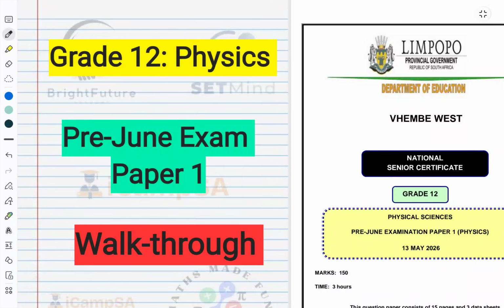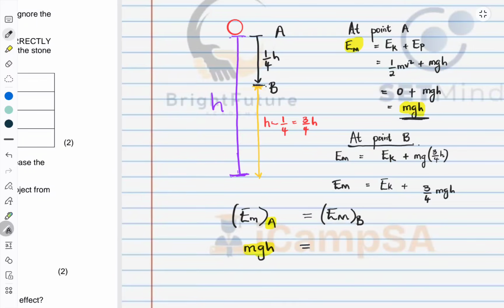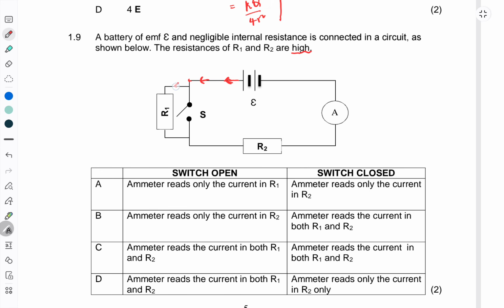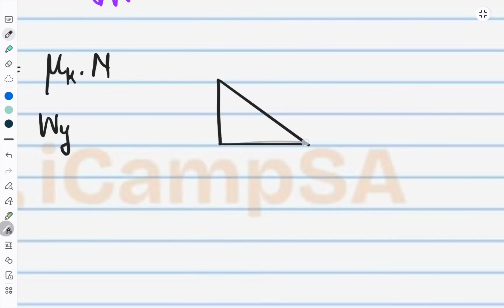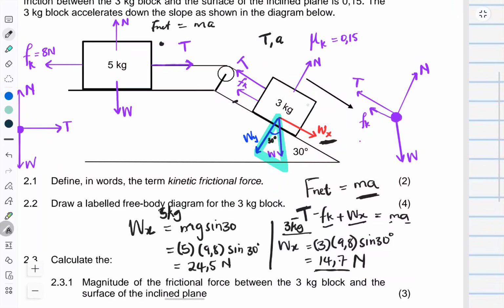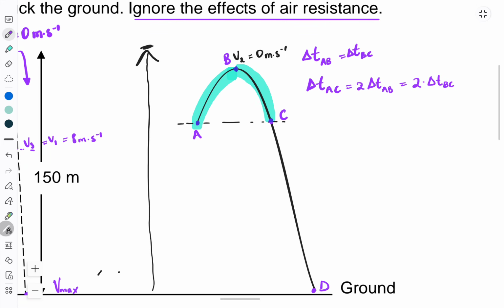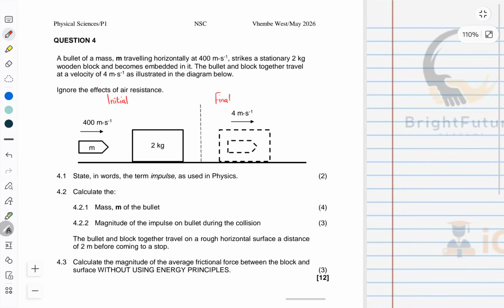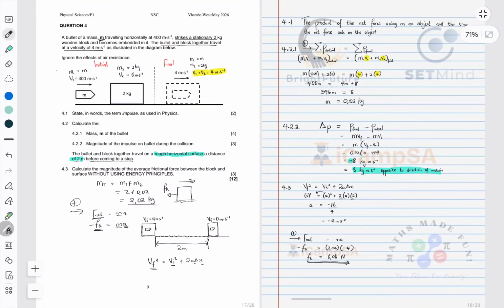Grade 12 Physics P1 May/June 2026 Pre-Exam | Q1-Q4 Memo | Limpopo Vhembe West | Part 1 | iCampSA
In this video, we provide a detailed, step-by-step walkthrough of the Grade 12 Physical Sciences Paper 1 (Physics) Pre-June Examination from the Limpopo Department of Education (Vhembe West District), written on 13 May 2026.
We cover Questions 1 to 4, unpacking core exam concepts, mandatory formulas, and calculation strategies to ensure you pick up maximum marks in your upcoming National Senior Certificate (NSC) matric finals!

Join our interactive student groups for daily academic support from expert tutors

 KEY TOPICS COVERED:
Question 1 (Multiple-Choice): Quick-fire analysis of foundational mechanics, work-energy, Doppler effect, electrostatics, and electric circuits.
Question 2 (Newton's Laws): Calculating kinetic frictional force, drawing accurate free-body diagrams, and solving for string tension across a frictionless pulley system.
Question 3 (Vertical Projectile Motion): Analyzing a stone dropped from a rising helicopter, calculating maximum height, total time, and graphing velocity vs. time.
Question 4 (Momentum & Impulse): Inelastic collisions (bullet embedding into a block) and solving for average frictional force without using energy principles.

Lesson Chapters (Timestamps)
00:00:00 - Introduction & Paper 1 Physics Exam Outline
00:00:51 - Question 1.1: Newton's Third Law (Action-Reaction Pairs Analysis)
00:05:39 - Question 1.2: Vertical Projectile Motion (Turning Point Physical Quantities)
00:08:42 - Question 1.3: Momentum and Impulse Safety Mechanics (Airbag Principle)
00:14:01 - Question 1.4: Law of Conservation of Mechanical Energy Proof
00:24:14 - Question 1.5: Work-Energy Theorem (Speed Change vs Work Ratio)
00:31:16 - Question 1.6: Real-World Applications of the Doppler Effect
00:33:45 - Question 1.7: Coulomb's Law (Electrostatic Point Charge Sign Testing)
00:38:01 - Question 1.8: Electric Field Strength Formula & Variable Analysis (E = kQ/r^2)
00:41:32 - Question 1.9: Circuit Short Circuiting & Ammeter Readings
00:45:43 - Question 1.10: Identical Resistors Power Dissipation Ratios
00:51:14 - Question 2: Newton's Laws of Motion (Incline Plane & Suspended Masses)
00:53:38 - Annotating Forces & Resolving Vectors for Incline Systems
00:58:38 - Defining Kinetic Frictional Force & Drawing a 4-Mark Free-Body Diagram
01:02:54 - Calculating Kinetic Frictional Magnitude using Normal Force Components
01:08:03 - Solving Tension & Acceleration via Simultaneous Equations
01:22:09 - Qualitative Concept Check: Switching Mass Blocks on the Incline
01:26:20 - Question 3: Vertical Projectile Motion (Helicopter & Released Stone Free Fall)
01:33:39 - Stating Why an Object is in Free Fall (Theory)
01:35:51 - Direction of Acceleration at Peak Height vs Post-Release
01:37:11 - Calculating Maximum Height Covered Relative to Release Point
01:42:47 - Calculating Displacement Height 'h' above the Ground
01:43:55 - Determining Total Time of Flight for Projectiles to Hit Ground
01:59:56 - Drawing Velocity vs Time Graphs for Non-Coincident Systems
02:06:52 - Question 4: Momentum and Impulse (Embedded Bullet Collision)
02:08:00 - Defining Impulse in Words
02:10:22 - Applying Conservation of Linear Momentum to Find Unknown Mass
02:17:29 - Calculating Magnitude and Direction of Impulse on a Bullet
02:21:36 - Equations of Motion: Finding Deceleration and Friction without Energy Principles

ABOUT ICAMPSA:
At iCampSA, we provide high-impact STEM education, curated study materials, and dedicated online tutor support groups for Grade 10-12 learners across South Africa. We break down complex topics in Mathematics, Physical Sciences, and Accounting to help you step up your academic performance.